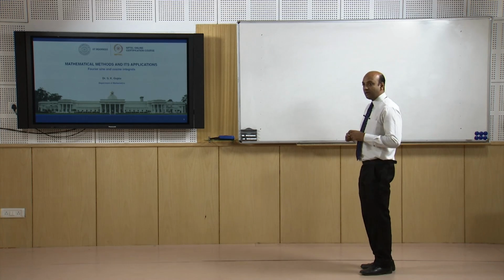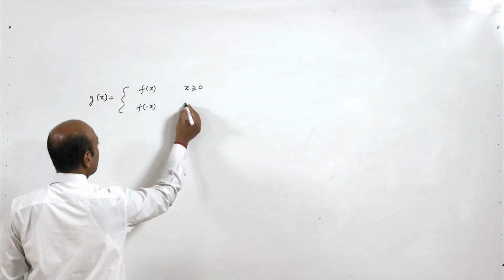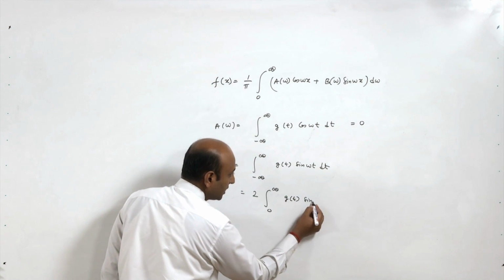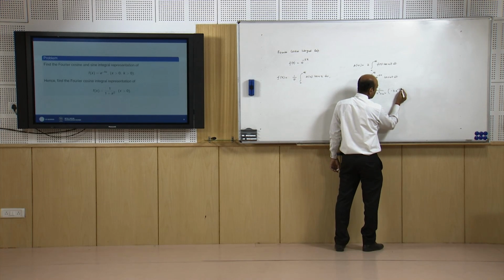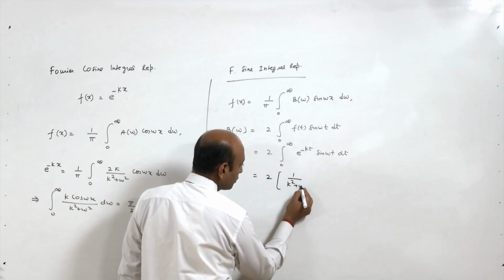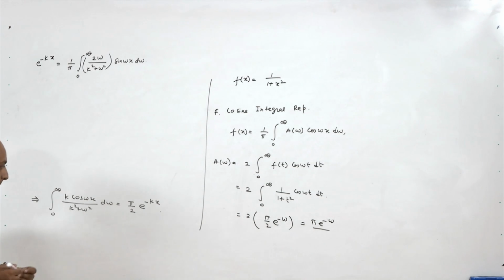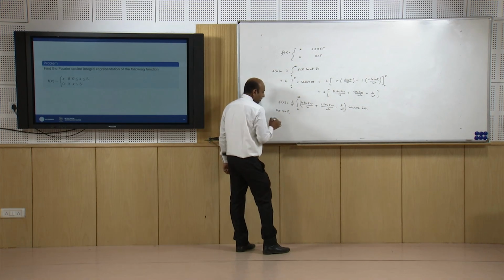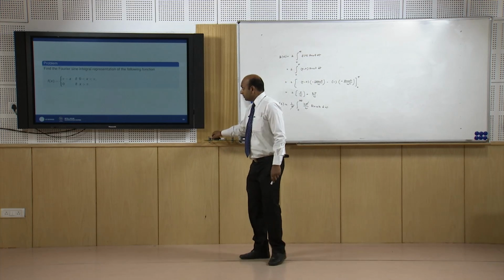Lecture 54-Fourier sine and cosine integrals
In this lecture, Fourier sine and cosine integral of a function are defined and examples have been discussed.